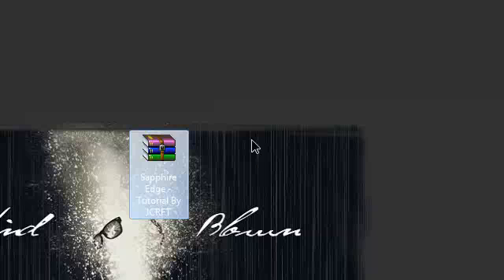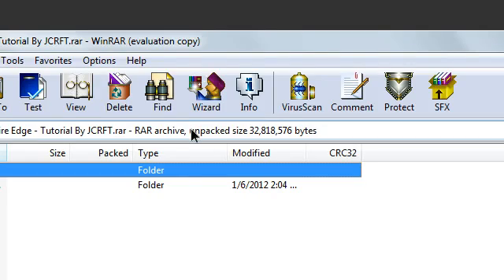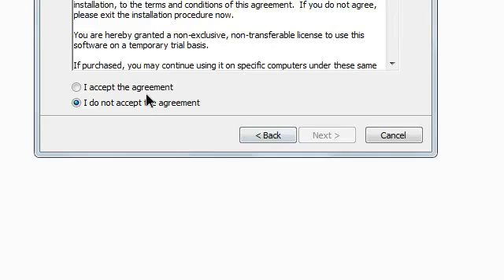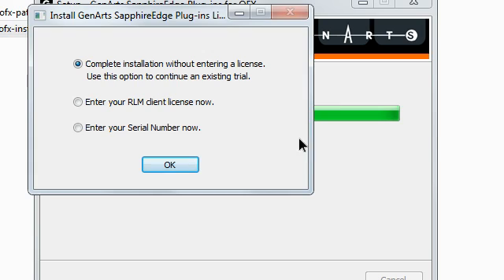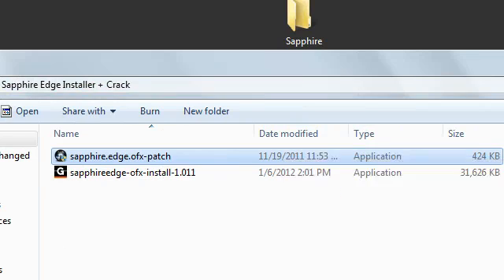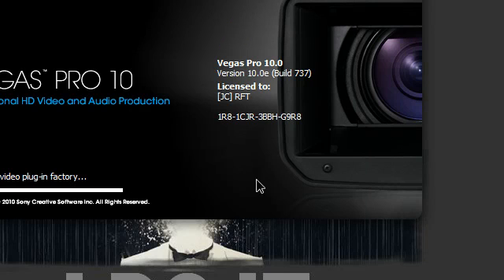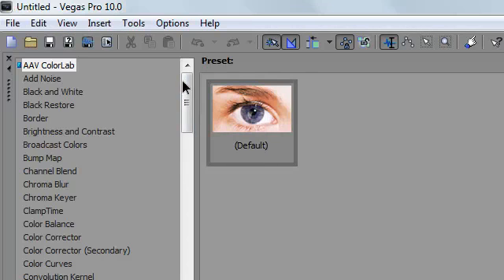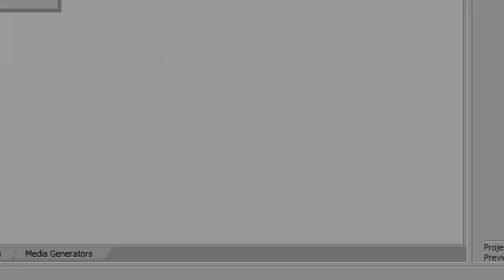How to get Optical Flares [PLUG-IN] for SONY VEGAS 10c+ (AND OTHER COOL STUFF!)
I know, I know. These aren't video co-pilot optical flares, but it's a start. It also includes color correction, film effects, and a TV SIM!
I generally do not know how to use these efficiently, but hopefully you guys can help me revolutionize sony vegas editing!

patch provided by ALB.